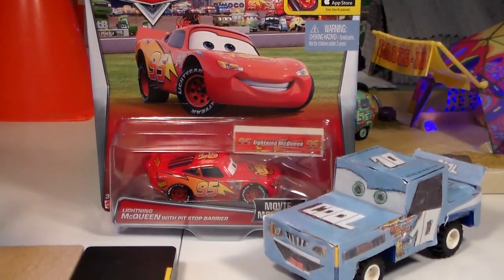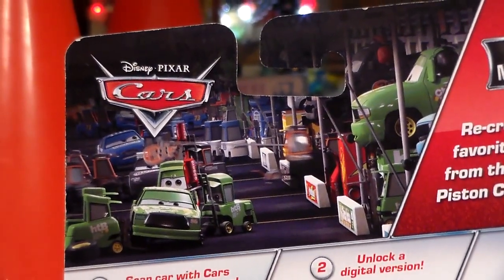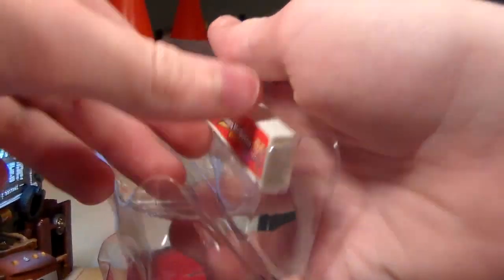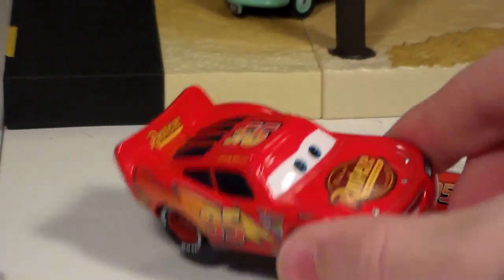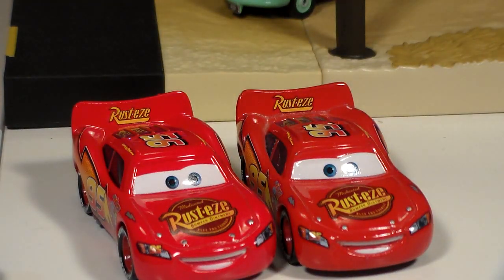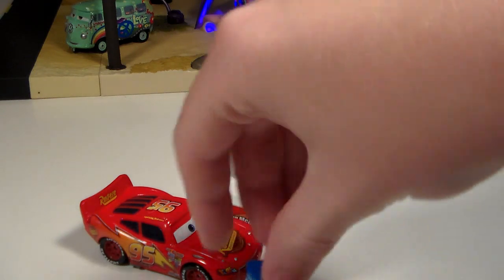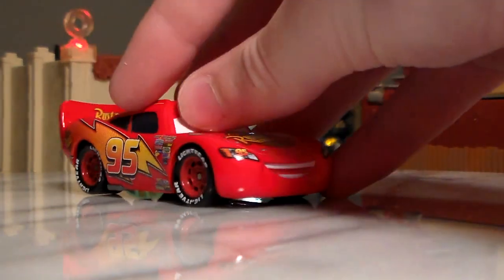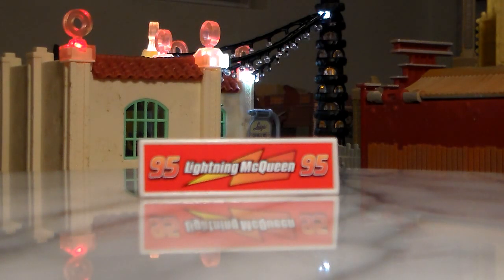LIGHTNING MCQUEEN PIT STOP BARRIER, NEW 2016 CARS MATTEL DISNEY PIXAR DIECAST UNBOXING REVIEW!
Today we'll be looking at Lightning McQueen with Pit Stop Barrier from Cars!